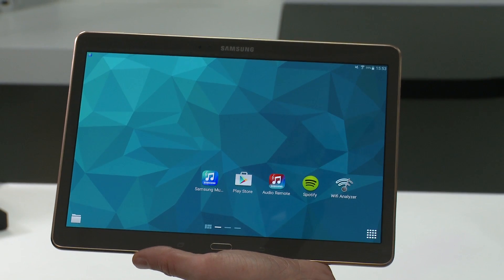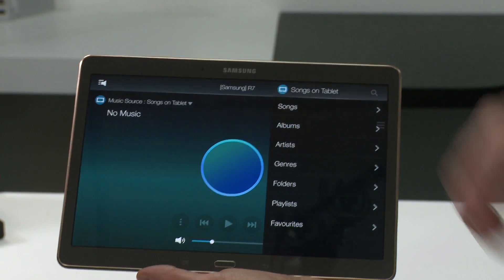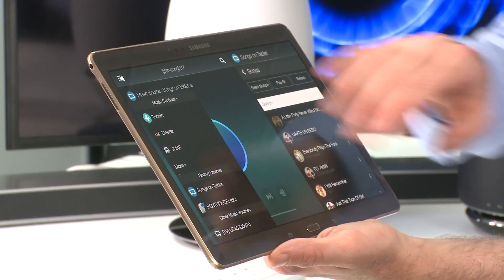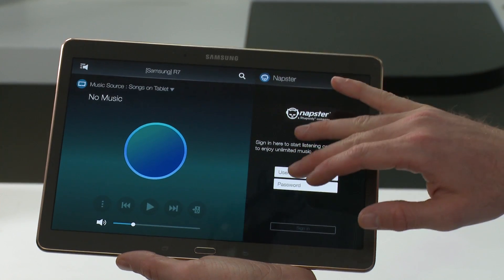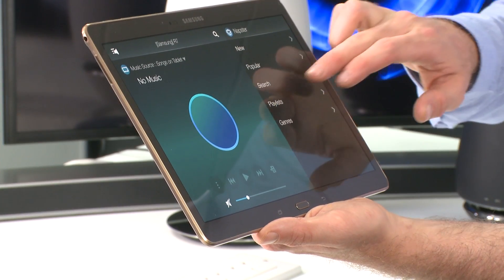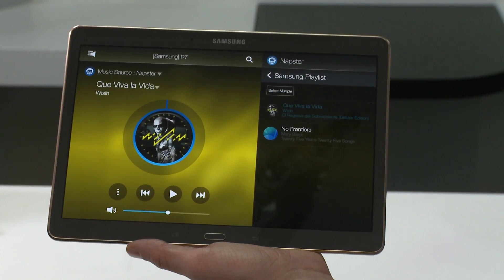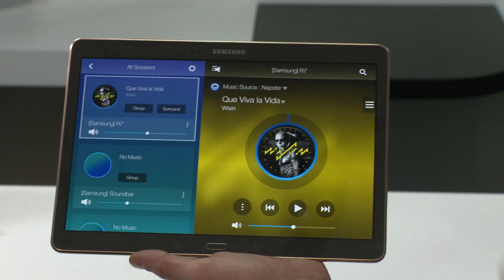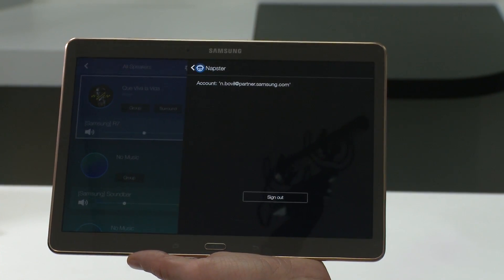Samsung M Series Speaker | How To: Using In-Built Streaming Services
A quick and easy tutorial on how to access and use the streaming services in-built into the Samsung Multiroom App.